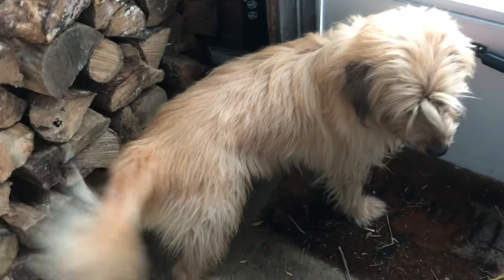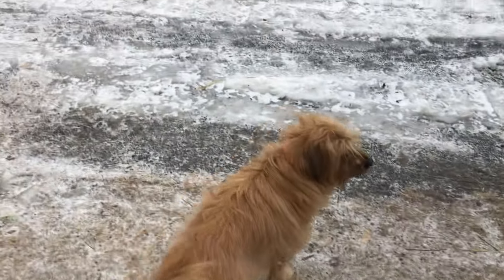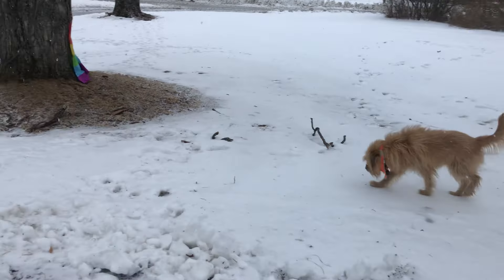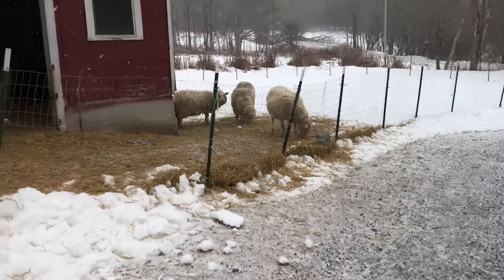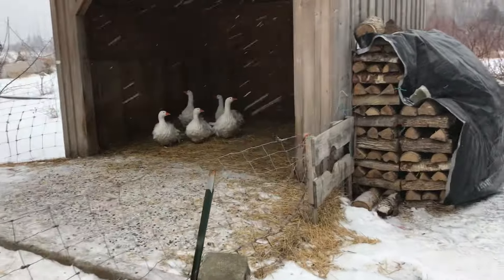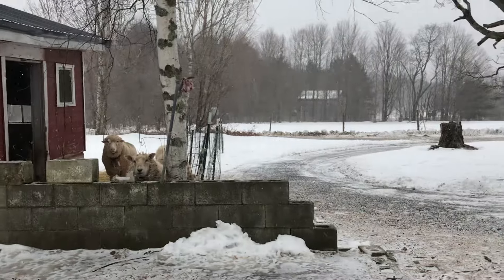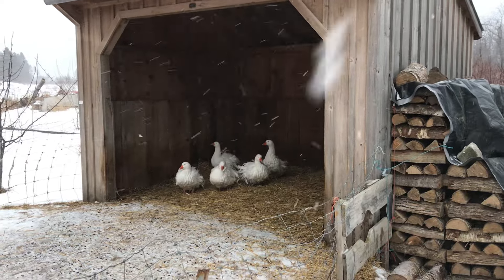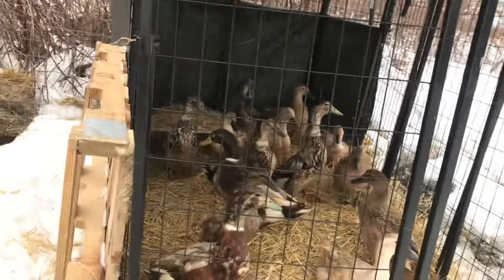Snowy Saturday pt. 1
My camera died!  I’ll finish in part 2😜❄️🤓